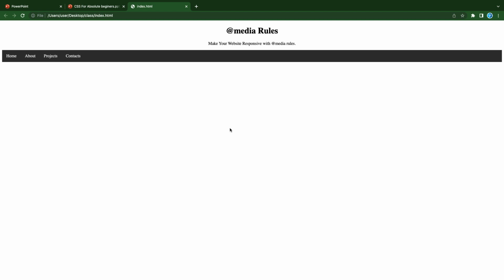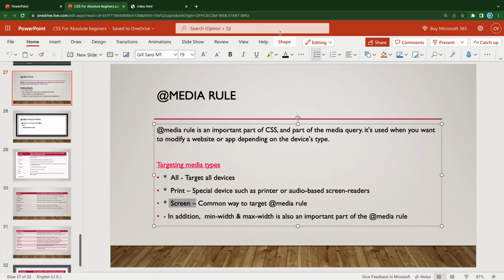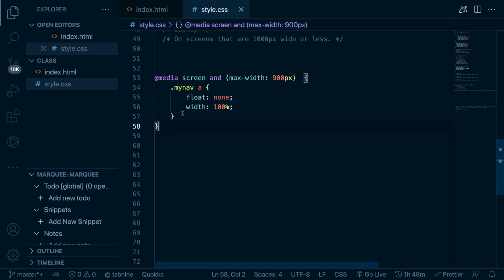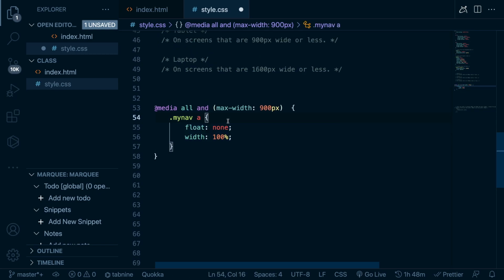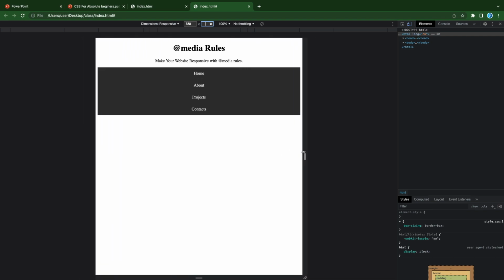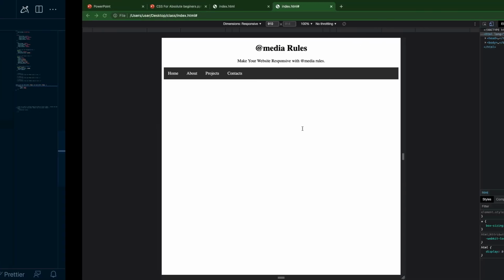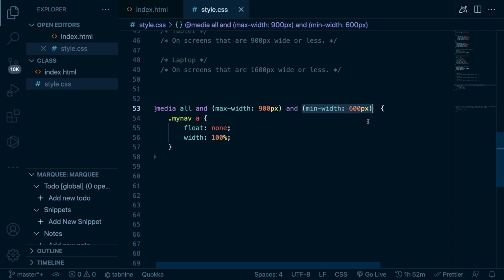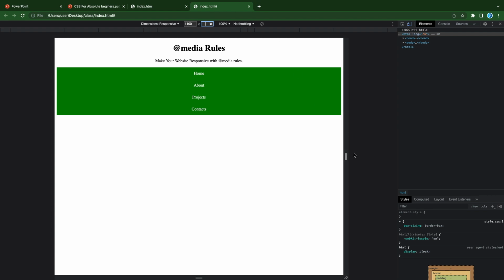Learn How To Make Your Website Responsive in 10 mins - @media Rule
To make your website responsive according to any device's screen, that's when the @media rules come in.

Today you will learn the @media rule query and the @media types.